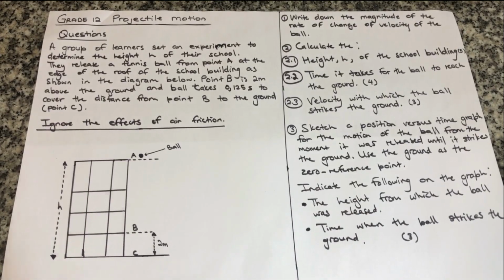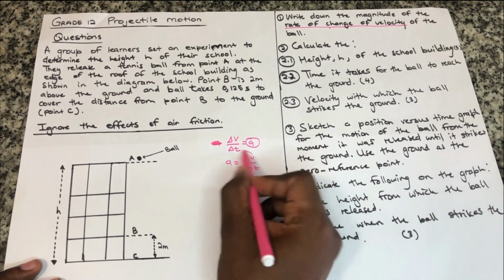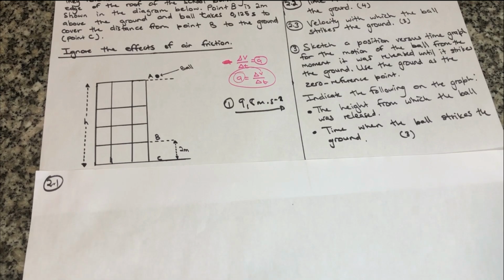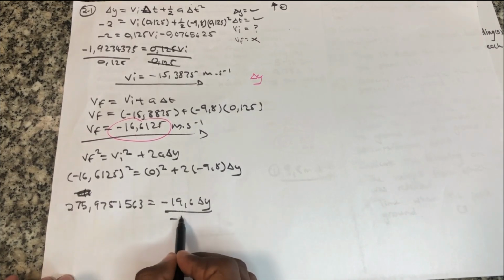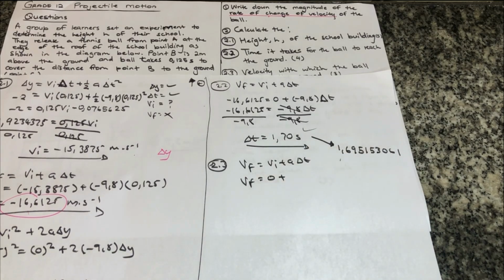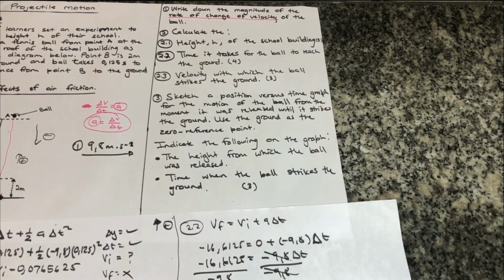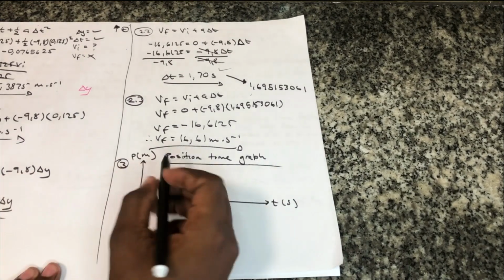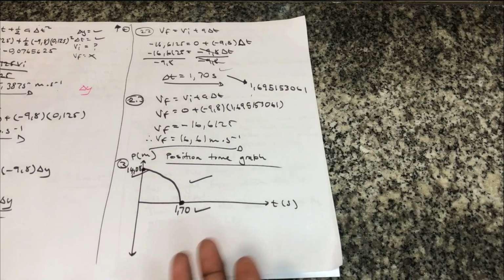Grade 12 Physics Projectile motion